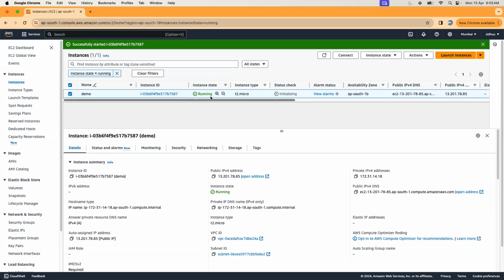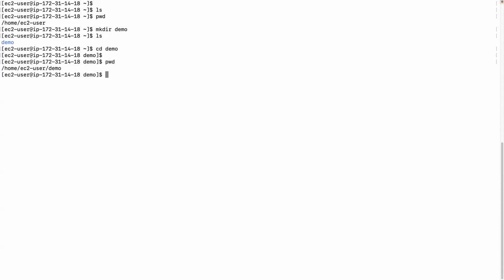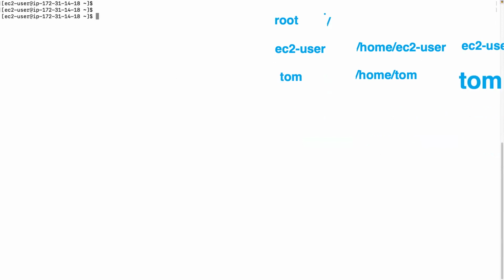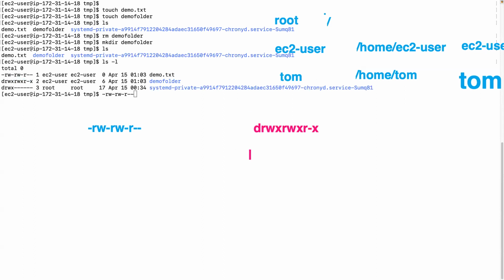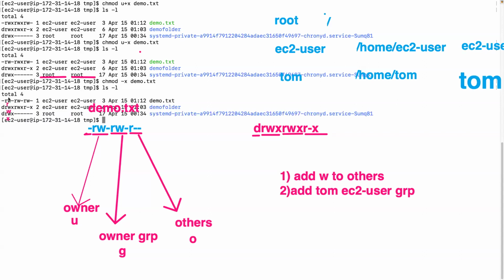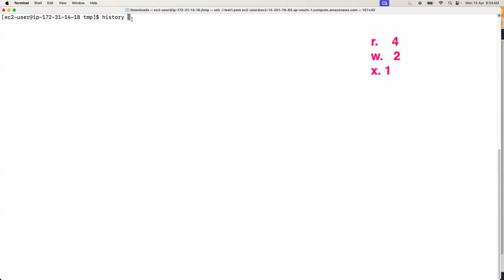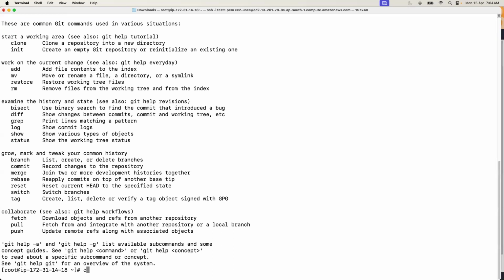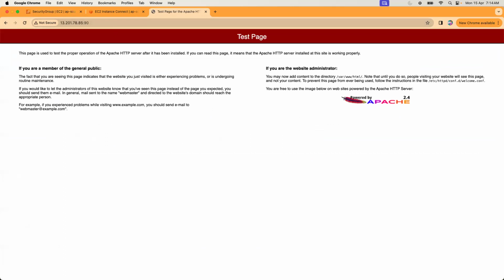Day 7 DEVOPS TRAINING APRIL 2024 - Linux-1